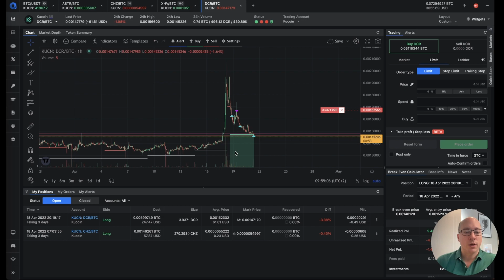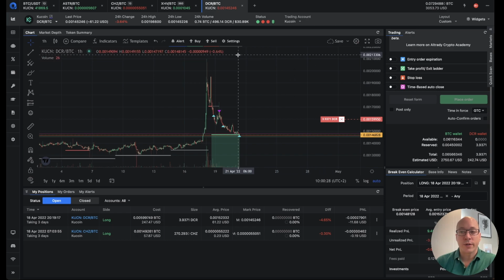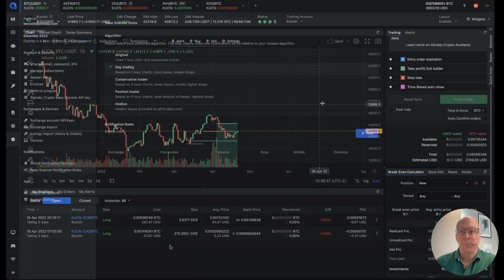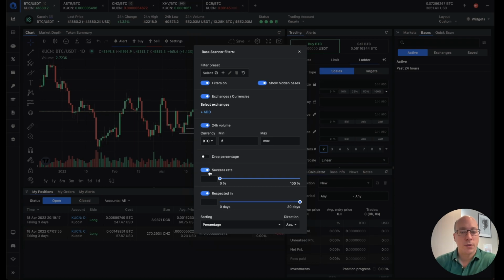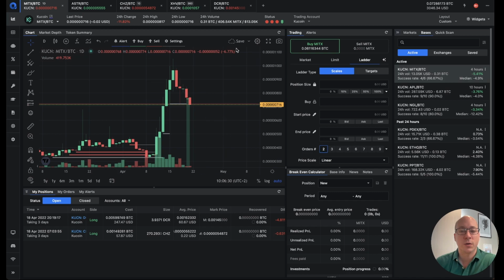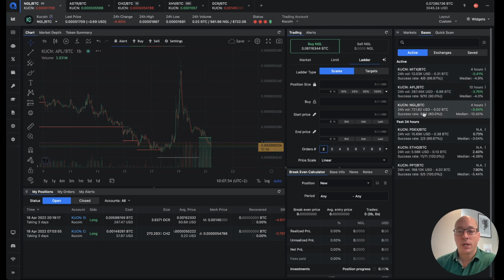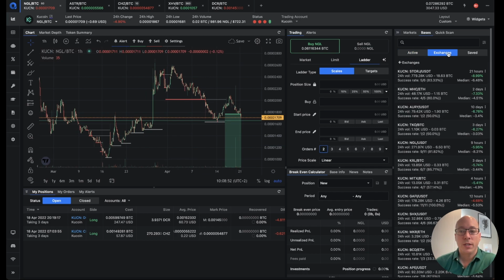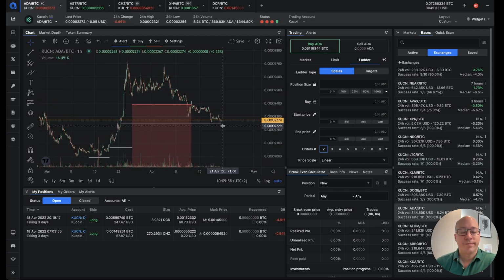Which signal will be next?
Bitcoin is moving sideways for days and therefore the markets are a bit slow.
We can configure the base scanner to look out for the next opportunities and manage our expectations.

For this trading setup I'm using the Crypto Base Scanner algorithm and the trading bot from Altrady.